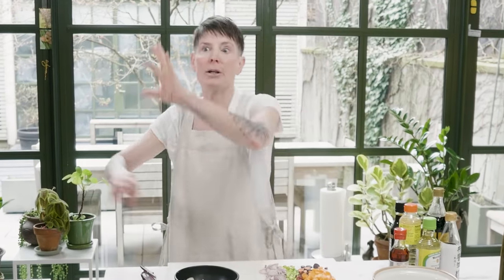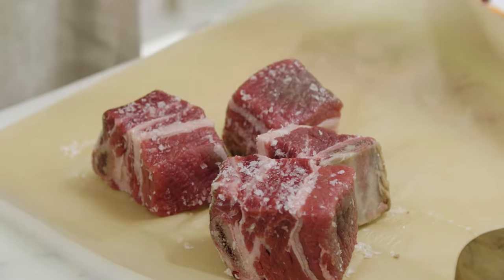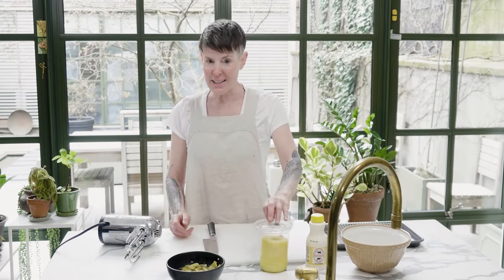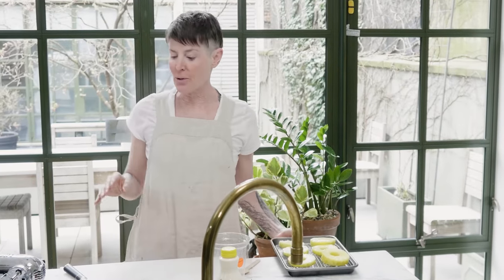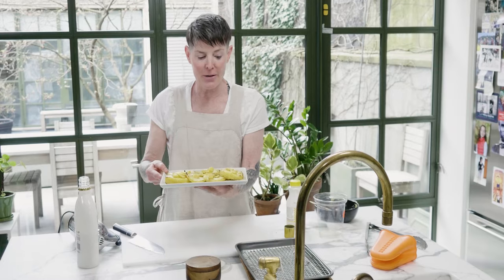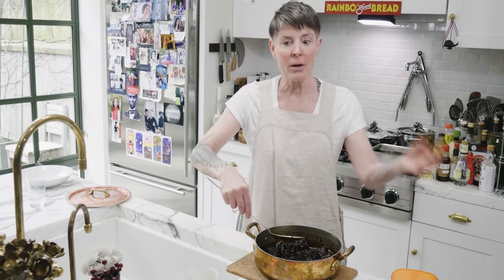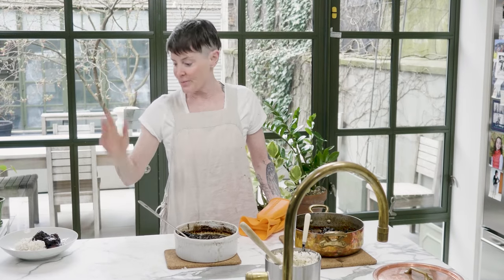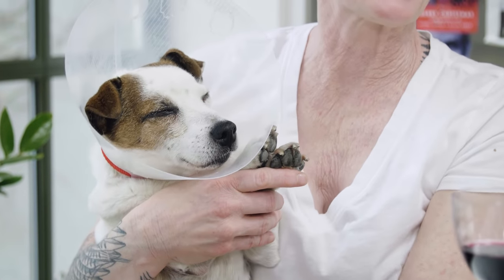Asian Short Rib Dinner: Dinner Party Tonight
It’s time to welcome the warm weather with a beautiful spring dinner!! This Short Rib Dinner is a medley of flavors that will certainly impress your guests! To start your dinner party begin by serving edamame, a crowd-favorite appetizer that sets the stage for this dinner. For the main event learn how to make rich and flavorful soy braised short ribs, served with aromatic cumin-scented rice and crisp charred broccoli salad. For dessert Randy shows you a recipe for grilled pineapple with RumChata whipped cream. One thing is for sure: your friends won’t have any complaints!!

BONUS VIEWER TRIVIA: What movie was Randy quoting at 39:50? TELL US your guess in the comments below!!

MENU:
Edamame
Asian-Style Braised Short Ribs
Scented Fluffy Rice
Charred Broccoli Salad with Tahini Dressing
Grilled Pineapple with Rum Chata Whipped Cream

TIMELINE:
1:15 Marinate short ribs
7:44 Cook Edamame
10:05 Prepare Grilled Pineapple with Sauce
14:07 Make Rum Chata Whipped Cream
20:45 Brown the Asian Short Ribs
24:20 Braise the Asian Short Ribs
29:37 Make Scented Rice
32:28 Make Charred Broccoli Salad with Tahini Dressing
41:09 Short Ribs Prepared Two Ways
49:20 Wine and Beer Pairings